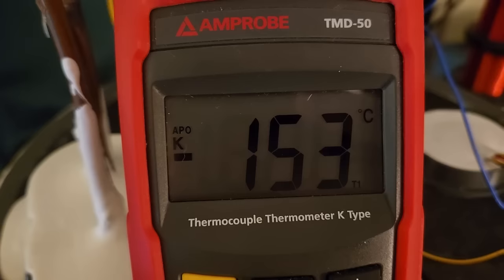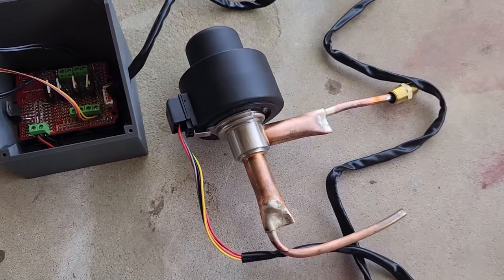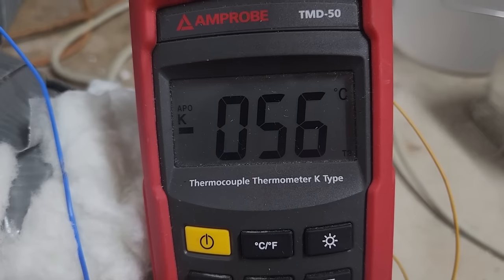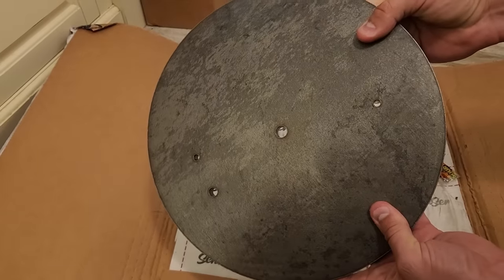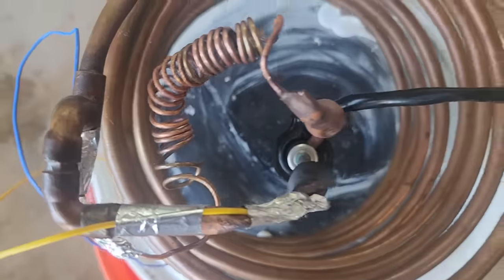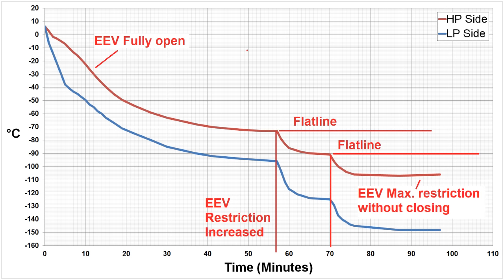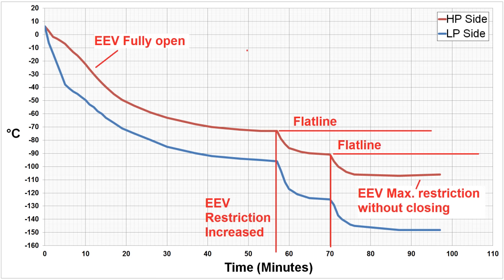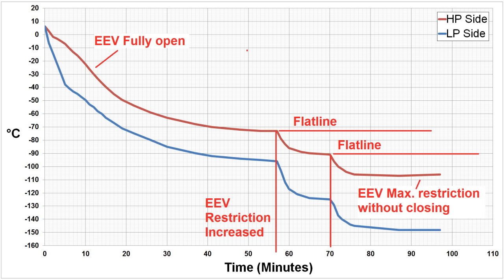Joule-Thomson Cryocooler Part II (-153°C)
In this video, I'll build on my progress from the last Joule-Thomson
cryocooler video and reach a temperature of -153C on a single stage
using parts sourced from window A/C units and common/cheap substances as

refrigerants (a mixture of Propane, Ethylene, and Methane). This
temperature is low enough to condense any gas except for Hydrogen,
Helium, or Neon, at the following pressures:

Nitrogen - 25.3 barA (352 PsiG)

Air - 20.2 barA (278 PsiG)

Oxygen - 10.3 barA (135 PsiG)

Methane - 1.9 barA (13 PsiG)

I tested several different mixtures to achieve this temperature, but the

best performing I've found so far has been a 30/20/50 blend of Propane,
Ethylene, and Methane, respectively. The Propane comes from an ordinary
grilling tank, the Ethylene is produced by heating denatured alcohol
over a catalyst, and the Methane comes from residential natural gas. All
these sources are very cheap.

For a throttling valve to achieve the Joule-Thomson effect, I use a 1m

long 1mm ID capillary inline with a computer-controllable electronic
expansion valve (EEV) used for fine-tuning flow resistance. I avoid
using *only* an EEV due to the relatively large thermal conduction
losses experienced through the bulky metal valve body.

The system is charged with 180 PsiG (11.3 BarA). With the EEV wide open,

the high/low side pressure is ~400/65 psiG (28.6/5.5 barA) respectively.
With the EEV closed as far as possible without shutting off the flow,
the high/low side pressure is ~520/10 psiG (36.9/1.7 barA) respectively.
A temperature drop of 20-35°C across the EEV+capillary restriction is

typical.

I use a vacuum enclosure to thermally insulate the cold end of the

system, but since I can't reach a vacuum much higher than about ~2 mBar,
the vacuum isn't a very effective insulator, so I still had to pack the
enclosure and wrap the heat exchanger coil with glass wool. Research
papers on this subject claim pressures on the order of 10^-4 mBar inside
the vacuum enclosure, which I'm unable to produce.

While the temperature I've achieved is low enough to make liquid

nitrogen / oxygen / methane under pressure, the heat exchanger I
assembled to do so on the cold end was ineffective, so I didn't liquify
any gas in this video.

In the next part of this series, I'll focus on mixture optimization (by

adding varying percentages of Butane and Nitrogen or Argon to the mix),
increasing cooler power / temperature drop by use of a pre-cooler, and
construction of a cold head that incorporates a large "reservoir" for
accumulating several hundred CC of liquified gas before discharge to
atmospheric pressure.

If this project is succesful in producing decent quantities of liquid

Nitrogen, I'll turn my focus toward production of Liquid Hydrogen using
a Joule-Thomson system with LN2 pre-cooling.